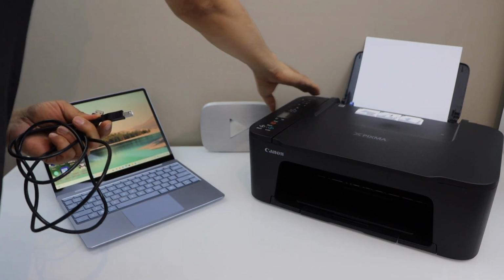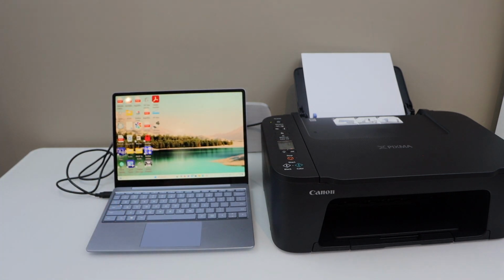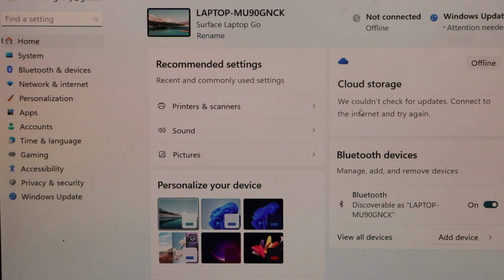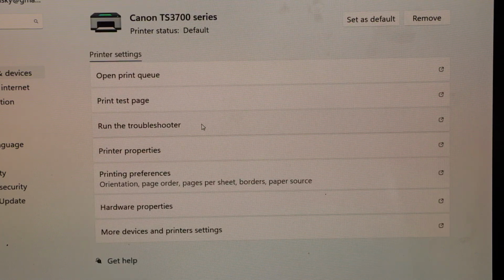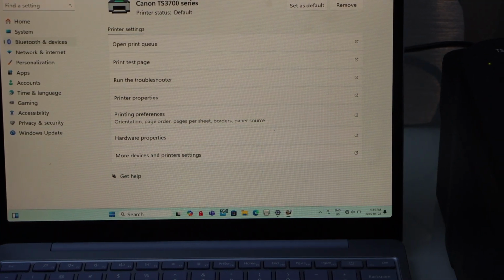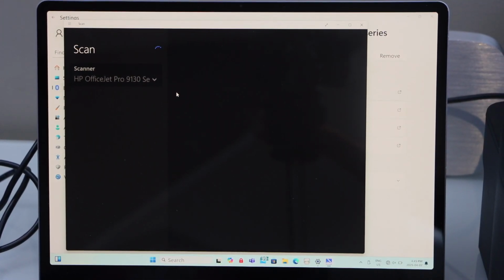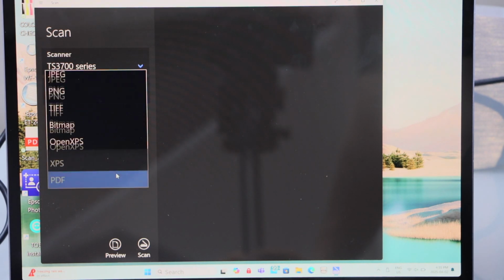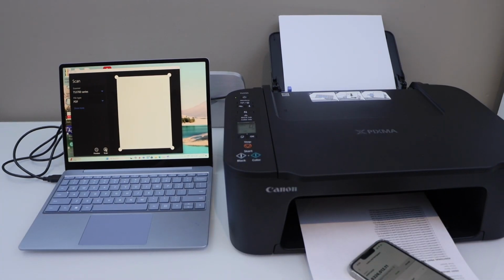Canon PIXMA TS3725 Setup, Quick DATA CABLE Setup, Windows 11, Wired Setup, Printing & Scanning Test.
This video reviews the quick method to set up the Canon PIXMA TS3725 all-in-one printer using a printer data cable. This shows how to connect to the printer and computer and use it for printing and scanning.  This video helps with the quick setup of the Canon PIXMA TS3720, TS3725, TS3729, TS3730, TS3750i, TS3751i, & TS3700 Series printers.